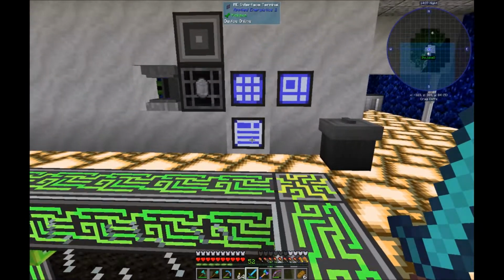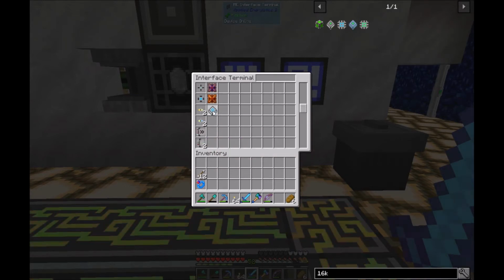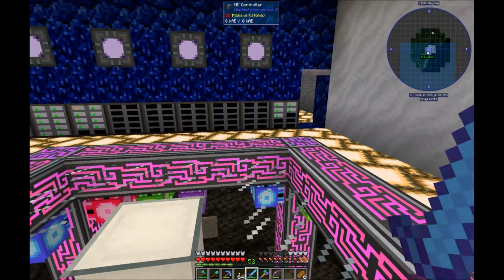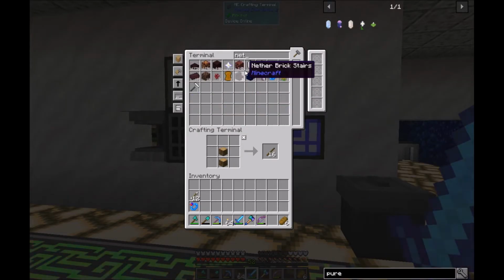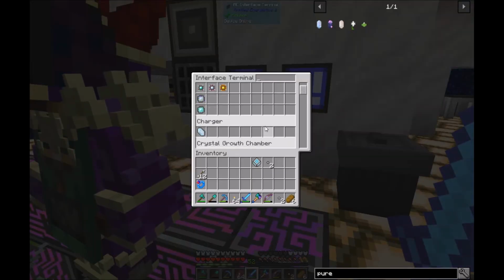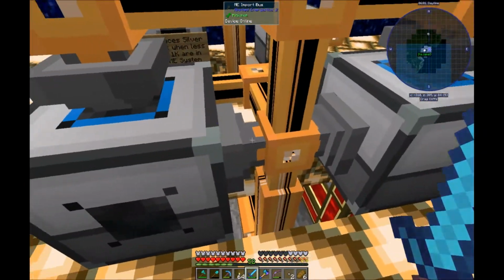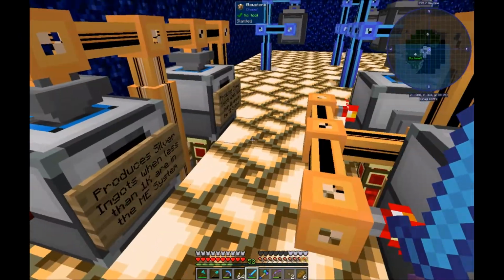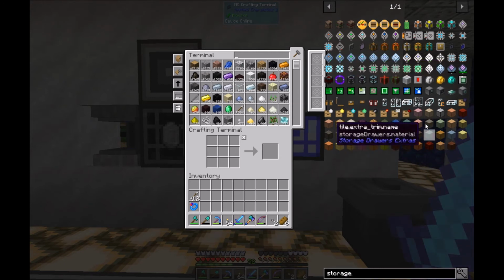Minecraft [85] - AE2 Series Episode 2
In this Minecraft Applied Energistics 2 (AE2) video, we continue the series with a look at 2 expansions to our system.  The Molecular Assembler area (courtesy of JakeO) and the Ore Procession station.  We also discuss 8 channels on smart cables and 32 on Dense Cables and take a look at our Controller Cube and why different color Dense Cables are used.  If you want to learn about Applied Energistics, then you will want to see this video.

If you want to watch live on Twitch, then check out these streamers.

B2